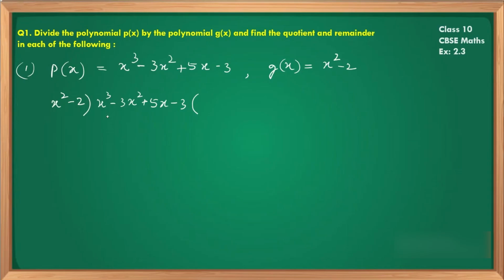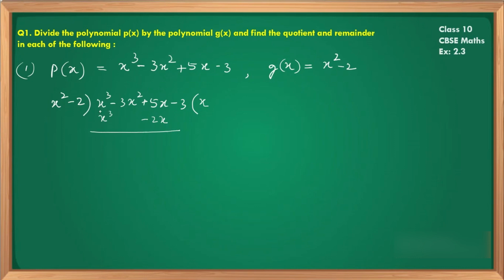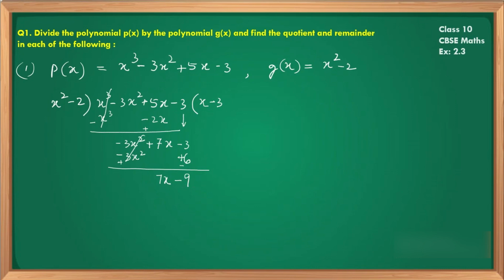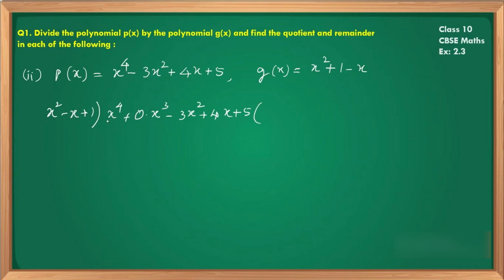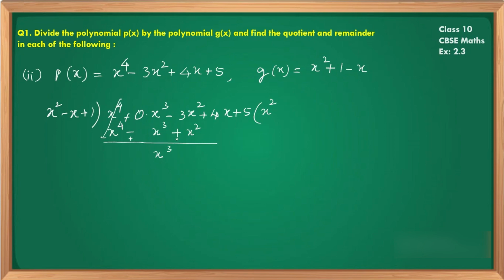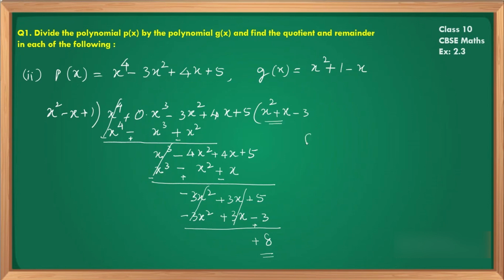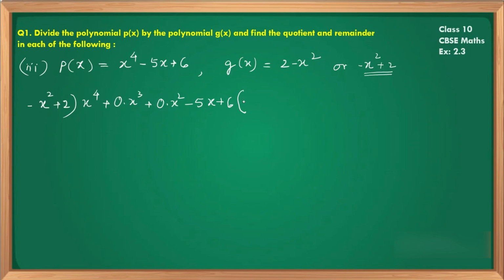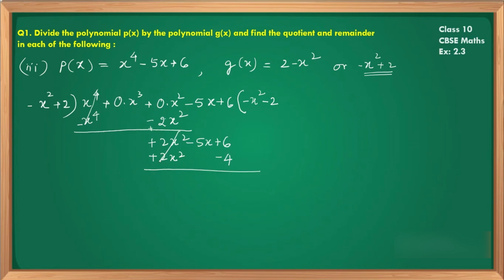Class 10 Maths | Chapter 2 | Exercise 2.3 | Question 1 | Polynomials | NCERT